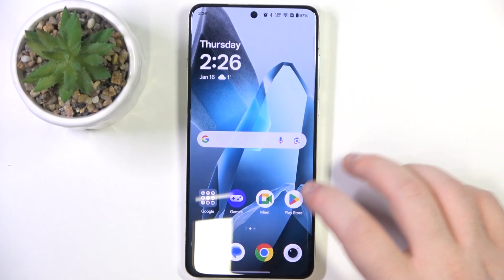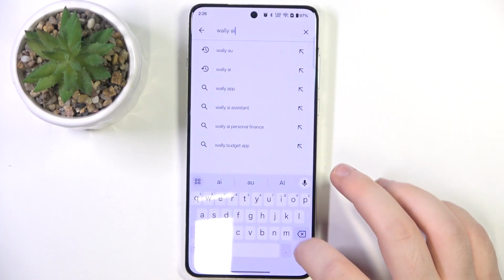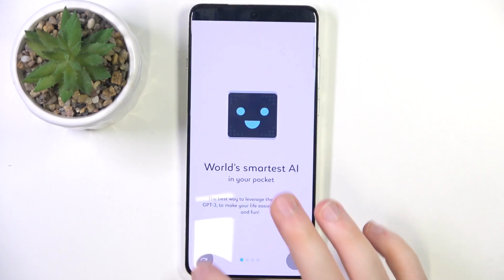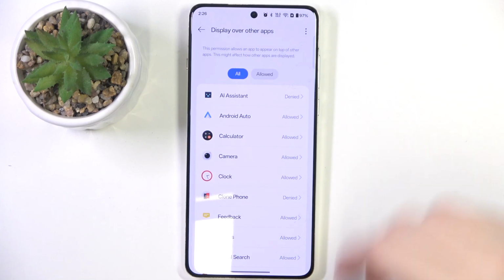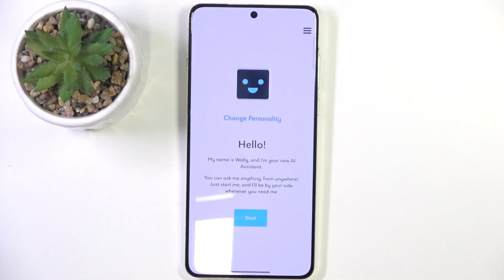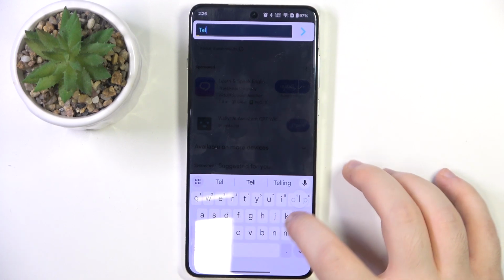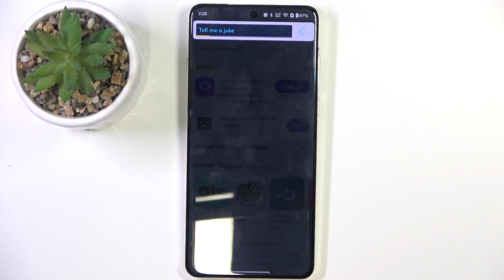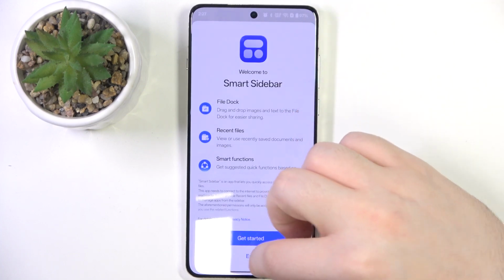How to Install Chat GPT Widget on OnePlus Ace 5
To install the Chat GPT widget on your OnePlus Ace 5, follow a few simple steps. You’ll need to access the app or widget store, search for the widget, and add it to your home screen. Widgets like Chat GPT can bring conversational AI right to your fingertips, offering quick access for a seamless user experience. Make sure your phone is running the latest software version to ensure compatibility with the widget.

How to add the Chat GPT widget on OnePlus Ace 5?
How to set up Chat GPT widget on OnePlus Ace 5?
How to get the Chat GPT widget on OnePlus Ace 5?